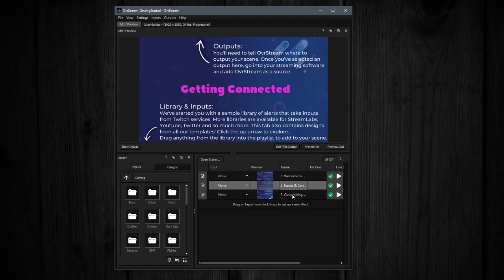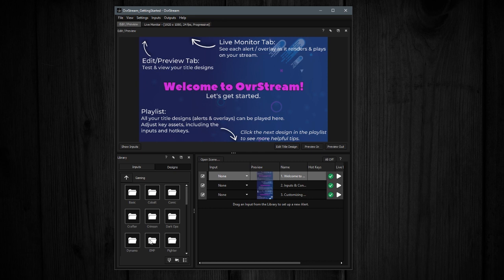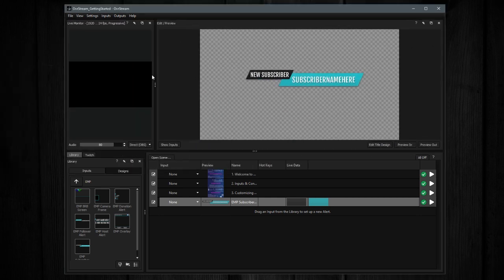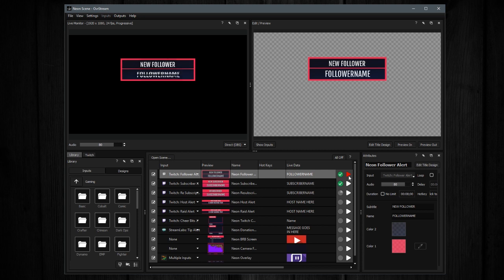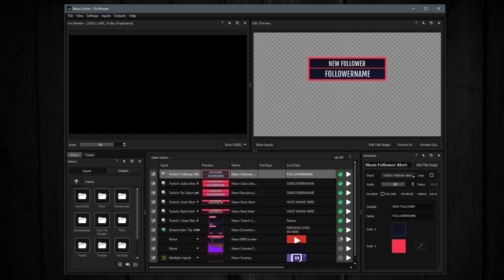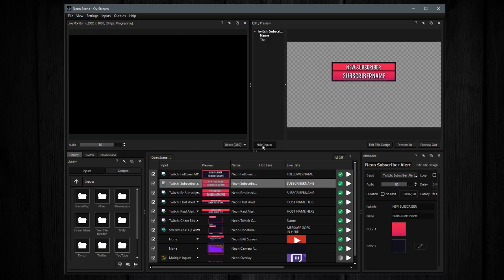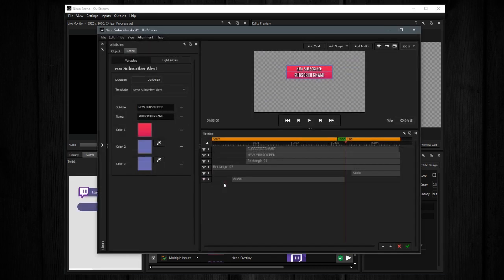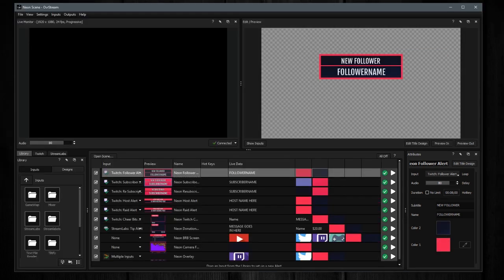OvrStream 101: Getting Started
Thank you for checking out OvrStream!
We can’t wait to see what you create.